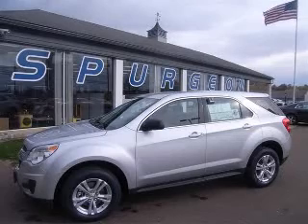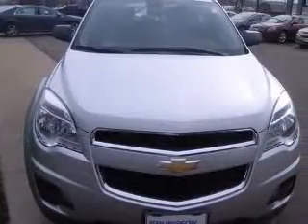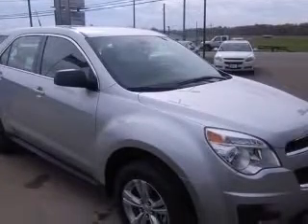2011 Chevrolet Equinox Spurgeon Chevrolet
Spurgeon Chevrolet

2011 Chevrolet Equinox LS
Engine: 2.4L 4 cyls
Trans: Automatic 6-Speed
Color: Silver Ice Metallic